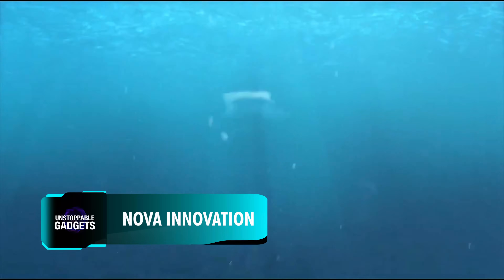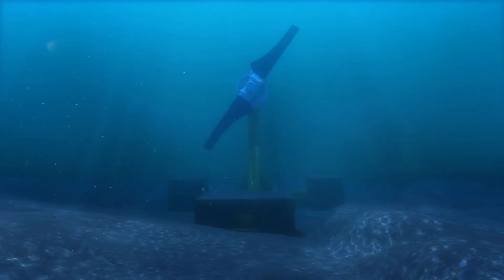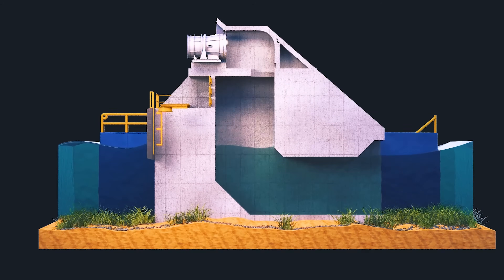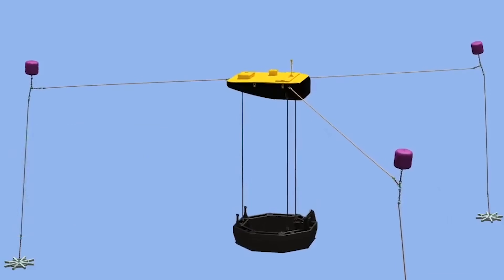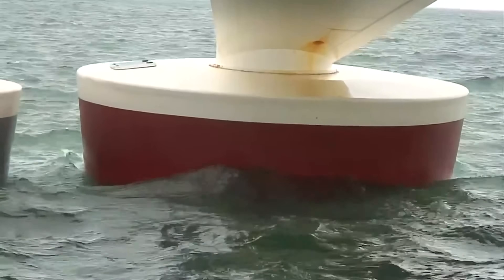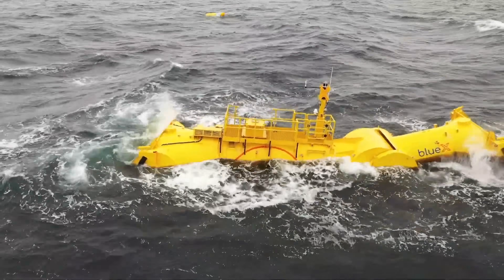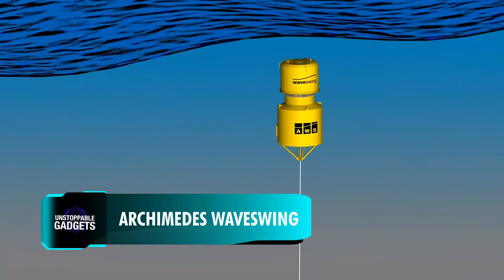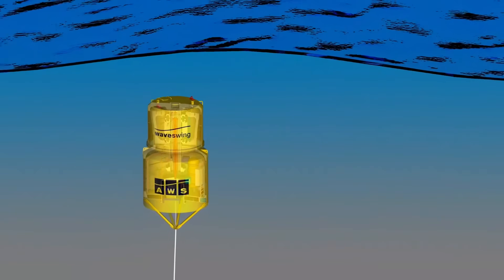AWESOME MACHINES THAT COLLECT ENERGY FROM THE OCEANS